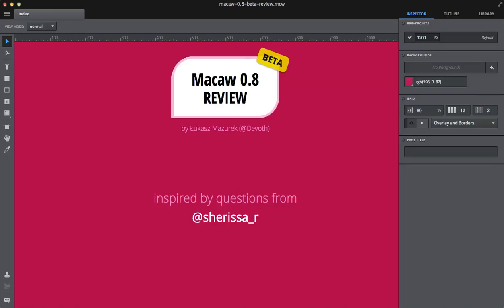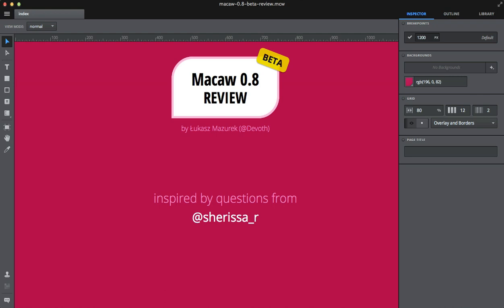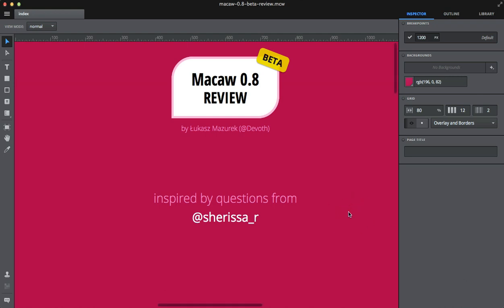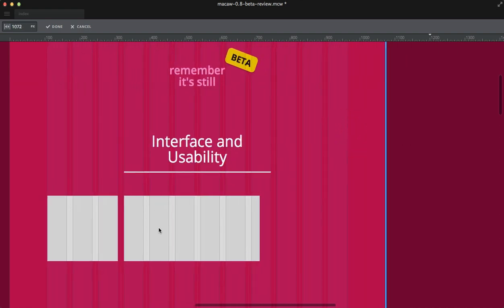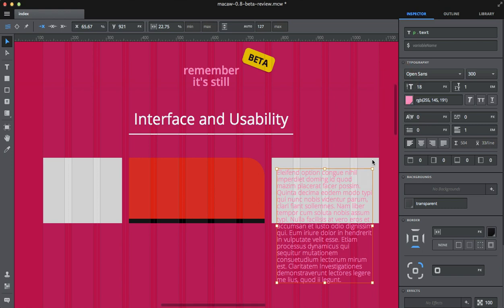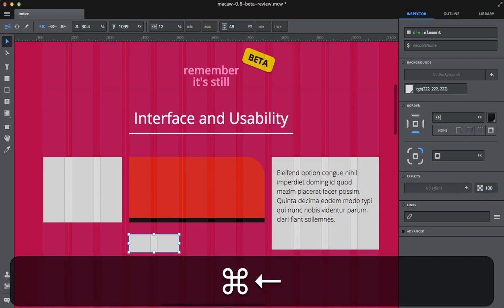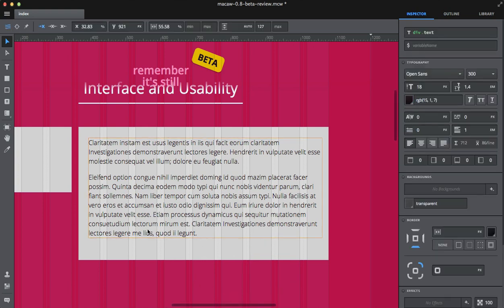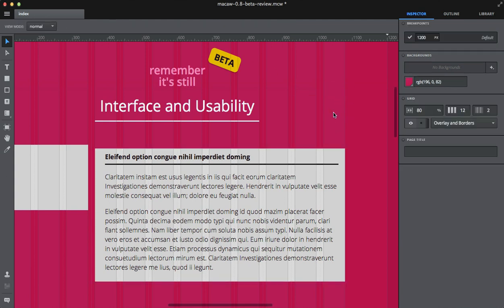Macaw 0.8 beta review (part 1) - Interface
Part one of the review where I show Macaw's interface and talk about app's usability and some power user functions